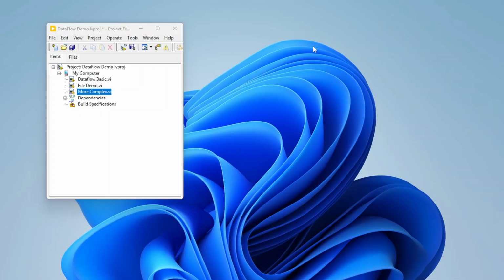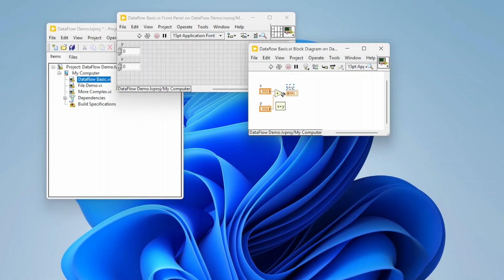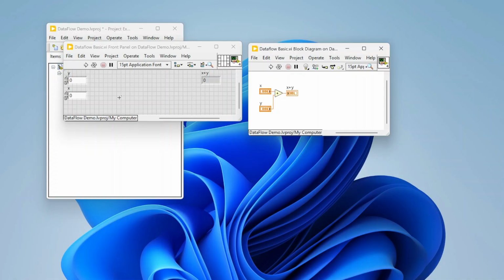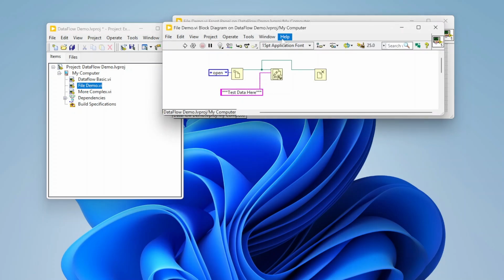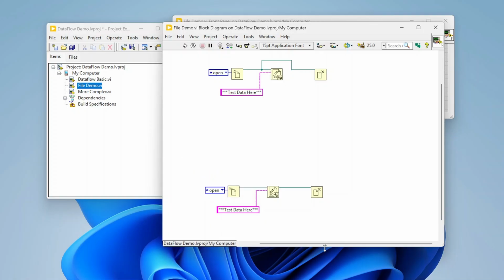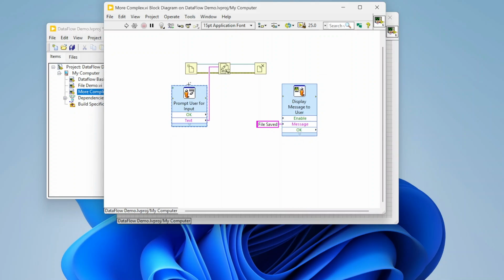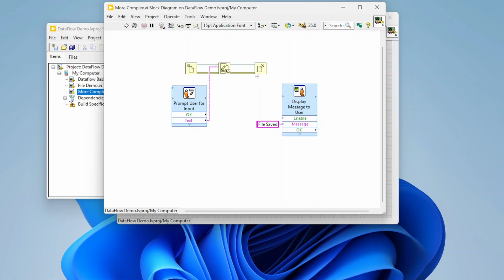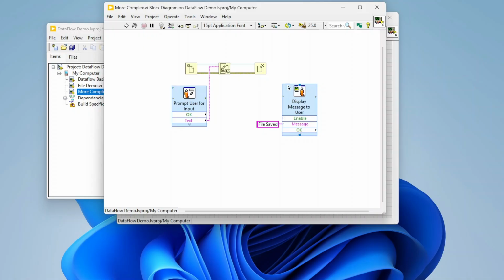Dataflow Programming in LabVIEW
Unlock the core principle behind LabVIEW: dataflow programming. In this video, we break down how LabVIEW decides what runs when, why wires matter more than lines of code, and how understanding dataflow can make your applications faster, cleaner, and easier to debug.

You’ll learn:

-What dataflow programming is and how it differs from traditional text-based execution models
-How LabVIEW uses wires to control execution order
-Common dataflow pitfalls (and how to avoid them)
-Practical examples of dataflow in action
-Tips for writing clearer, more maintainable LabVIEW code

Whether you’re new to LabVIEW or looking to sharpen your fundamentals, mastering dataflow is essential for becoming an effective developer.